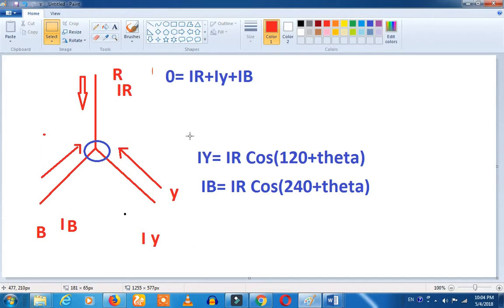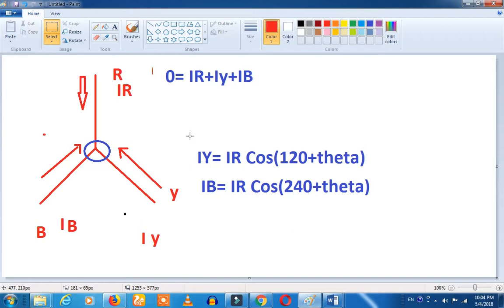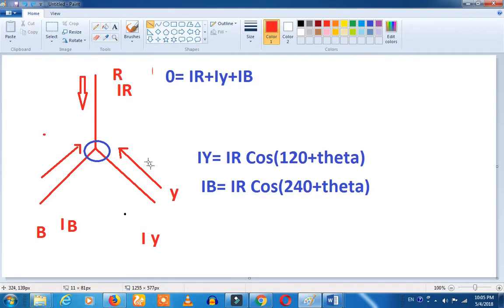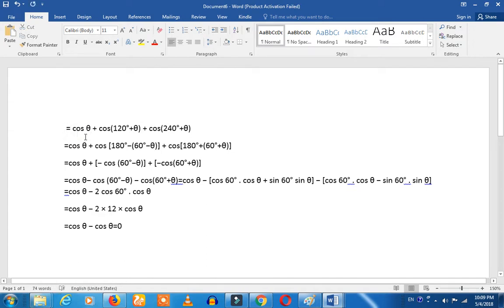Why Three phase supply and Why not 2 phase, 4 phase,5 phase etc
Why Three phase and Why not 2phase, 4 phase,5 phase in Tamil
Three phase power system has balanced in nature and it can able to deliver the constant load.
But other than three phase such as 2phase, 4 phase,5 phase etc can not able to deliver the balanced load.